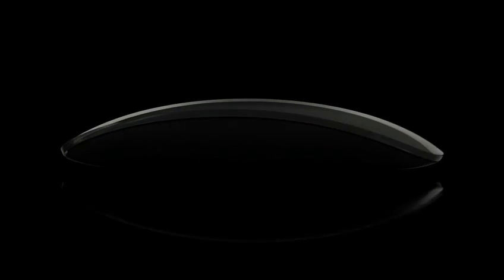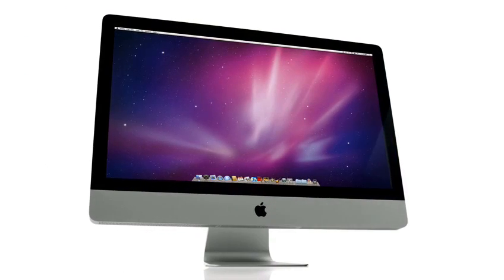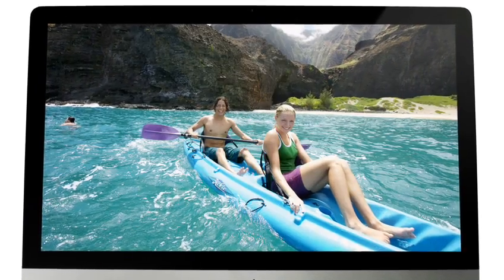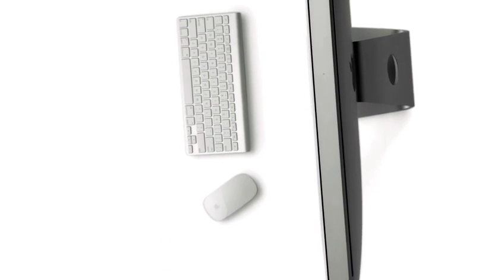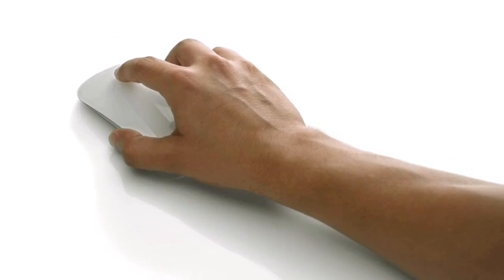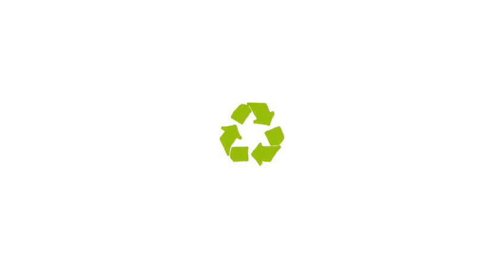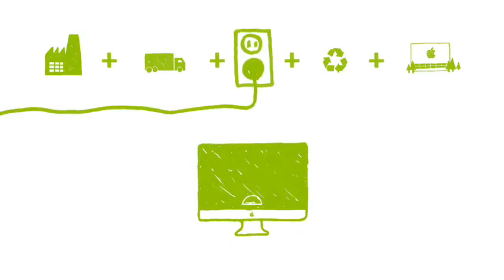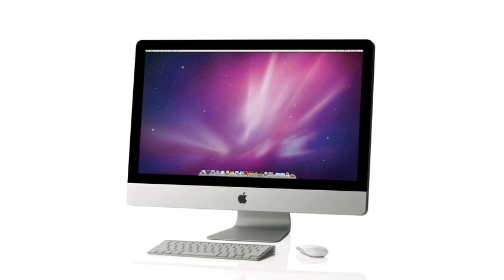New iMac's October 2009 - Apple Promo Video